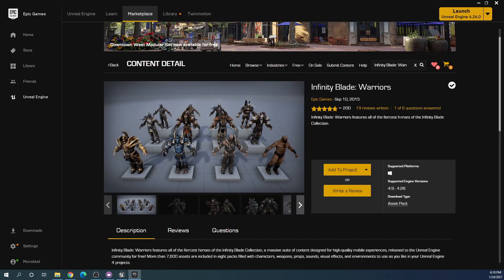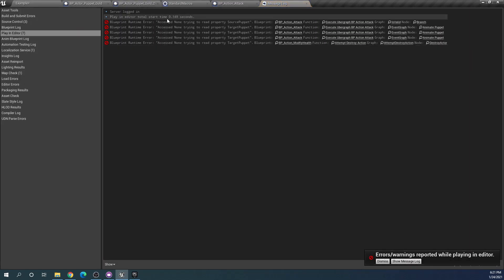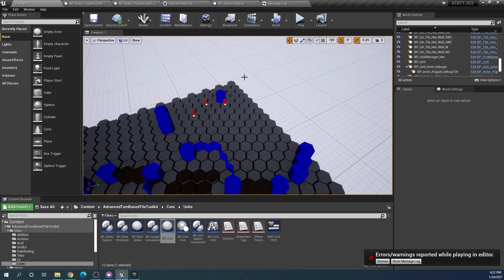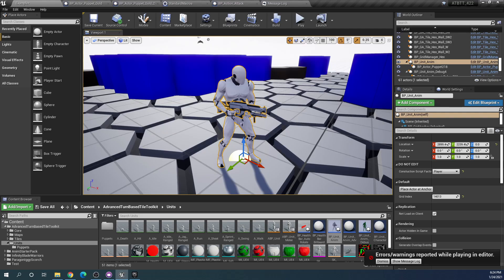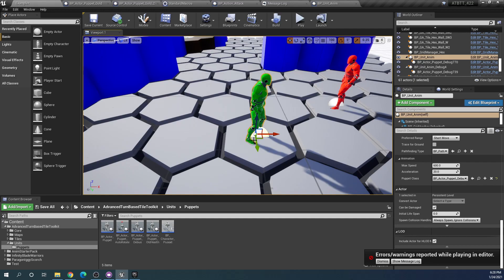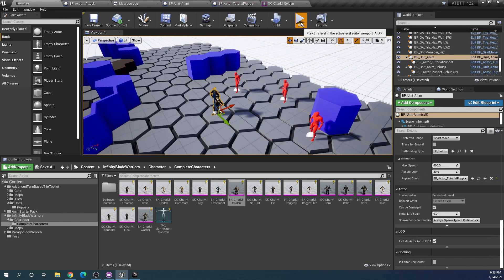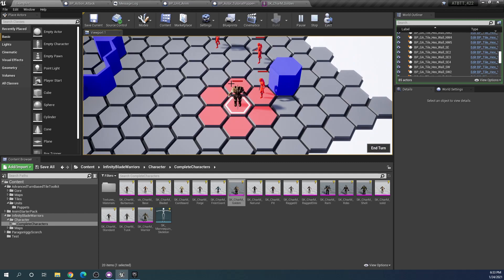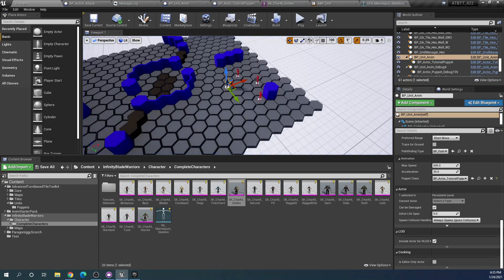ATBTT - Puppets # 1 - Custom Puppets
In this video I show how to change the appearance of units with humanoid skeletal meshes. I also explain the toolkit's concepts of units and the puppets used to represent them (Video made with ATBTT3.01 in UE4.26)